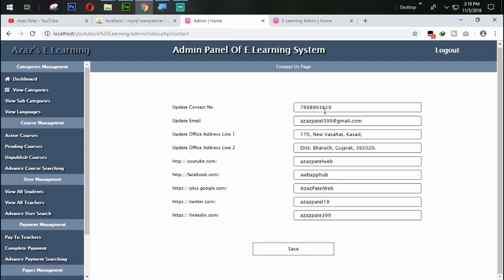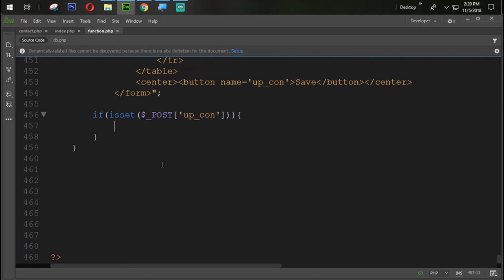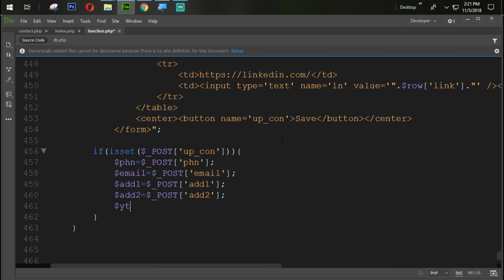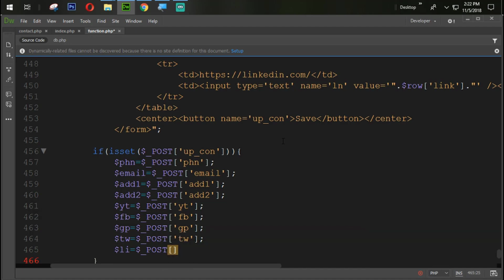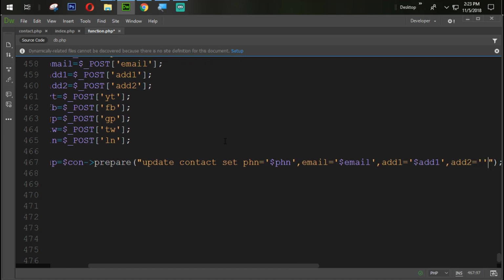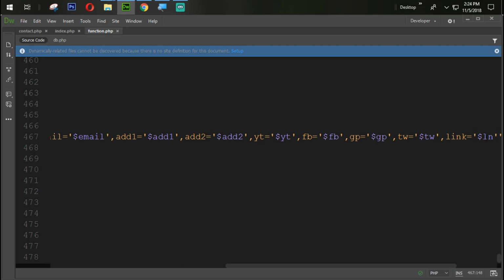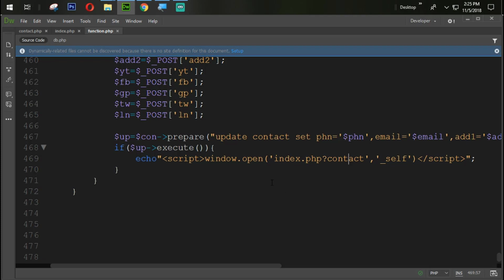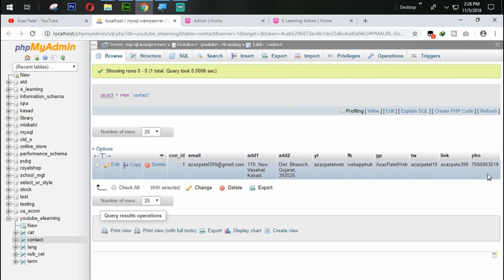Responsive E Learning Website Development In PHP With PDO Part 23 Update Contact Us Page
In This Course You Will Learn That How Can You Create A E-Learning Website In PHP.

We Use A Dreamweaver For Coding Opera Mini As A Browser And MySQL As a Database And We Also Use A Wamp Server (Offline) To Run PHP Script In This E Learning Website In PHP Course